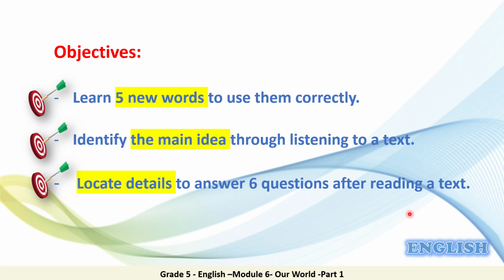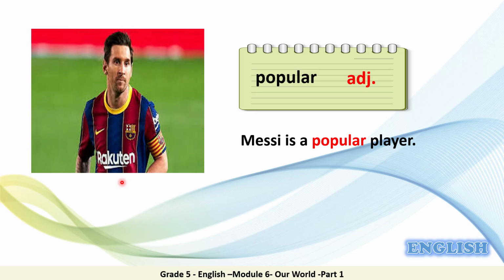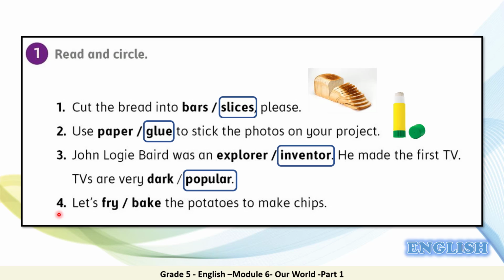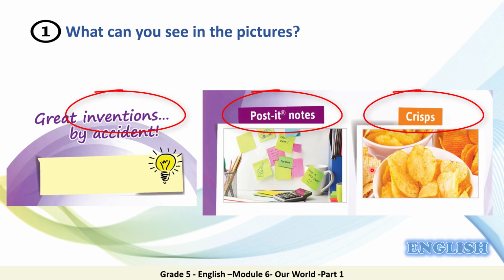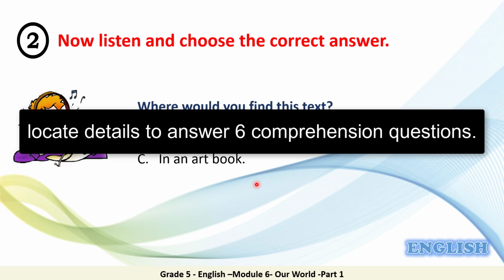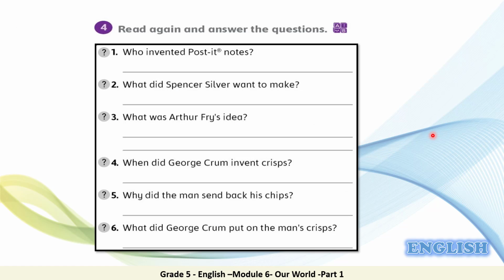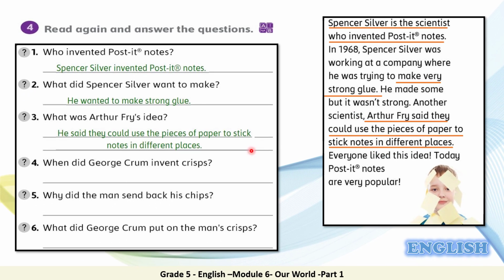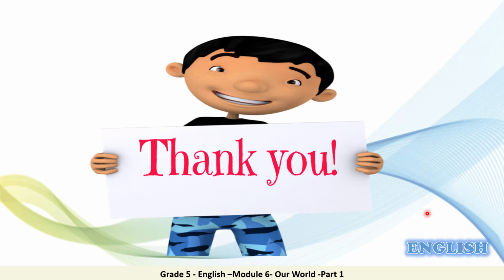Grade 5 English Module 6 Our World Part 1